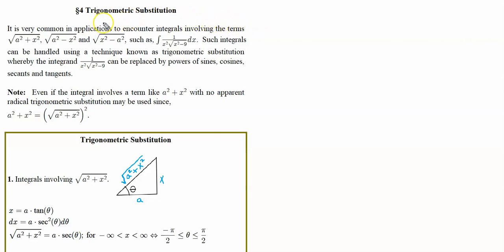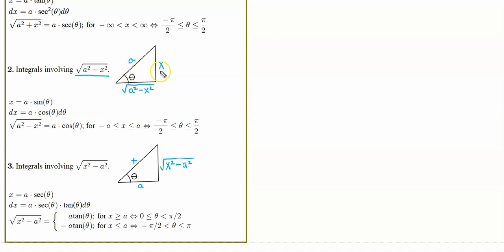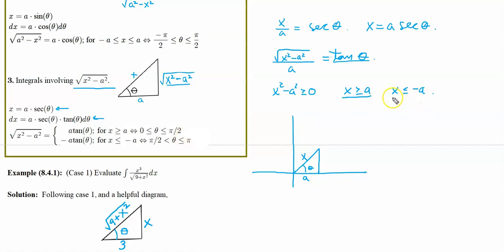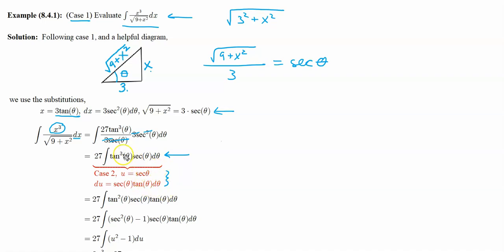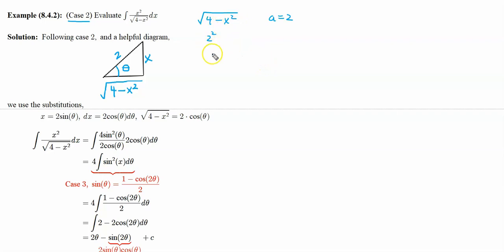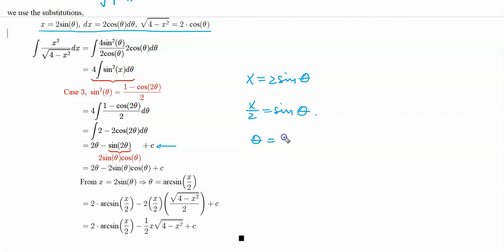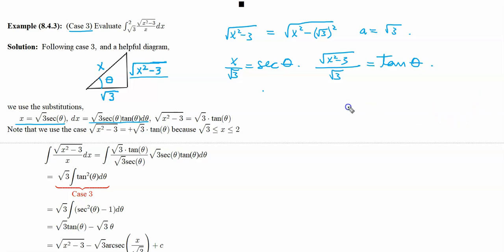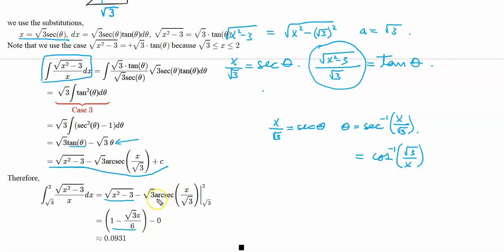Calculus 2: Trigonometric Substitution